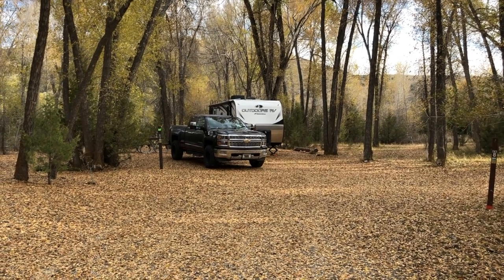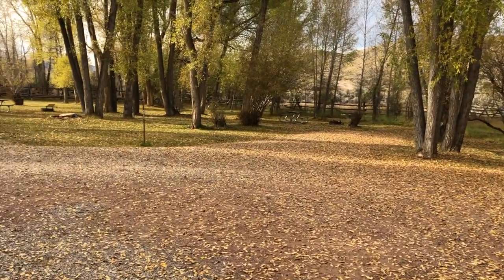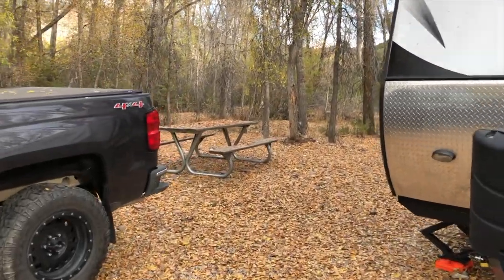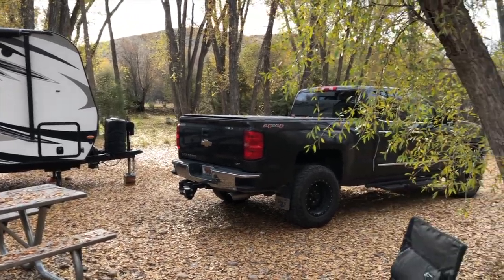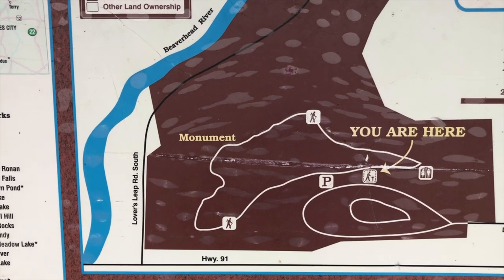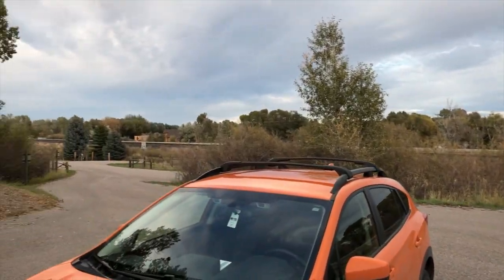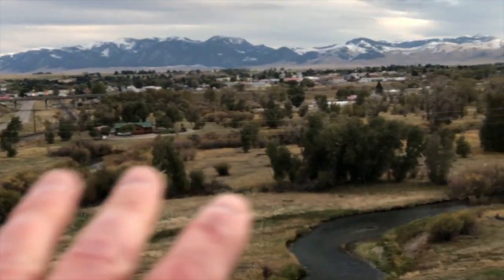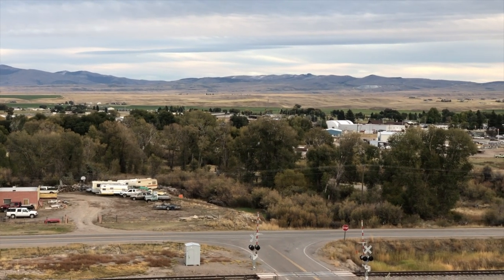Exploring Montana: Dillon Area State Parks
This is the 5th in a series of videos we'll be releasing about a 2-week trip to explore areas of Montana that we've either never seen, or have only driven through in the past.  Our hope is to explore as many of Montana's State Parks as we can.  For 2 weeks our home was our 2019 Outdoors RV 20FQ travel trailer, towed by our 2015 Chevrolet Silverado.  Join us for a tour of the Treasure State.

The Dillon area is wide open and beautiful.  There is a ton of Lewis & Clark and Gold Rush history.  Today we setup camp in Bannack State Park, then head to Dillon and check out Clark's Lookout and Beaverhead State Parks.  We stood where William Clark stood to survey their route.  We wrap up the day with a relaxing campfire at Bannack.  In our next video, we explore the awesome Bannack ghost town!